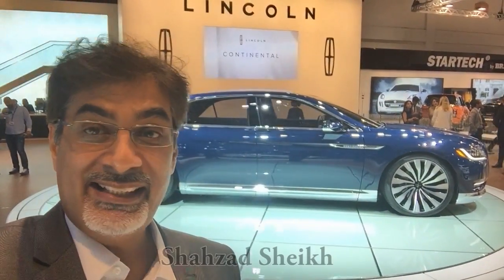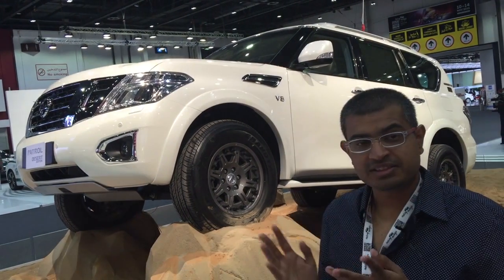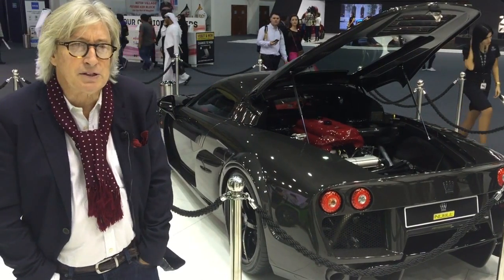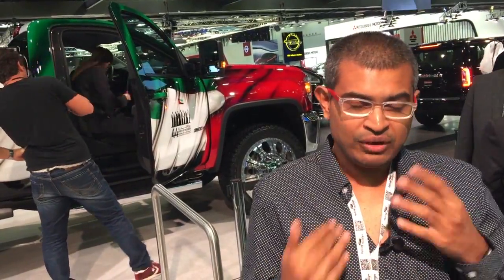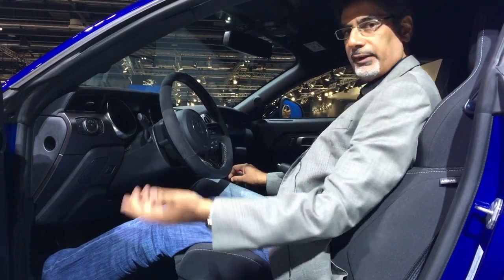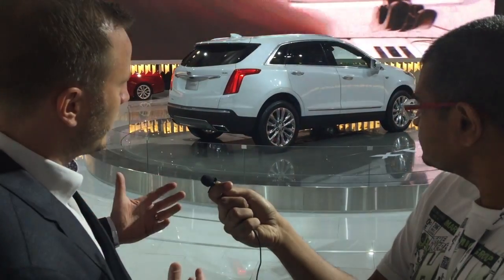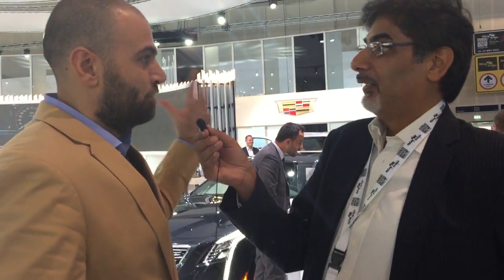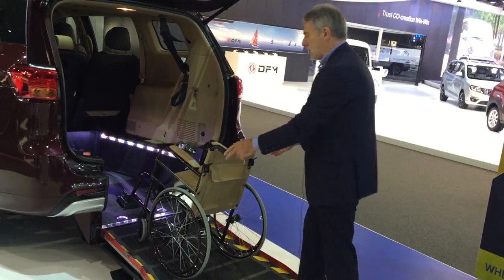2015 Dubai Motor Show video round-up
Video coverage of Ford, Lincoln, Cadillac, Chevrolet, Mazda and Nissan from the 2015 Dubai Motor Show. Plus wheelchair cars for UAE.